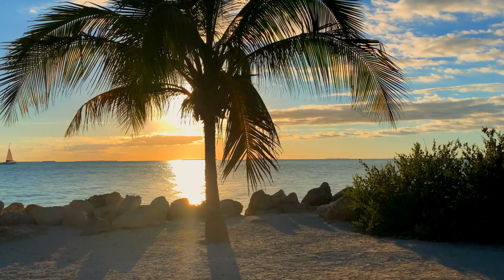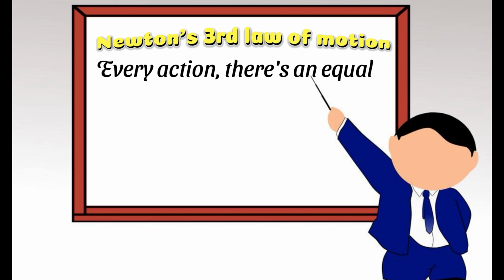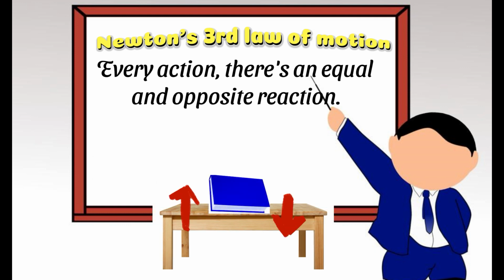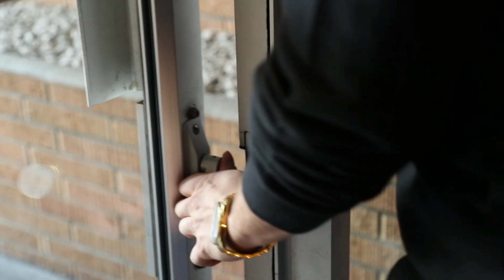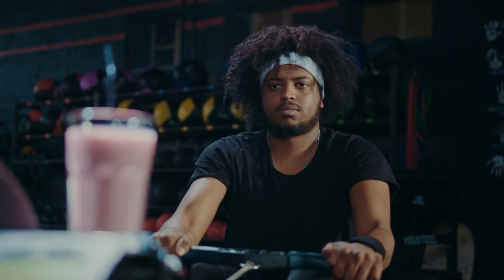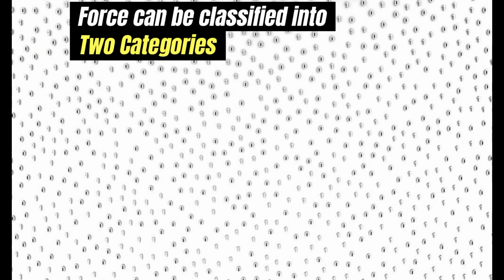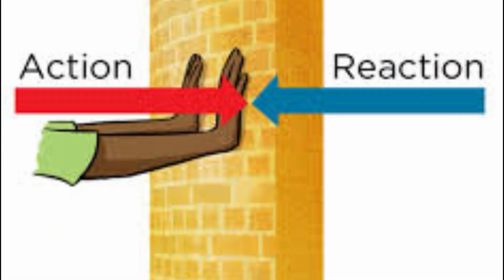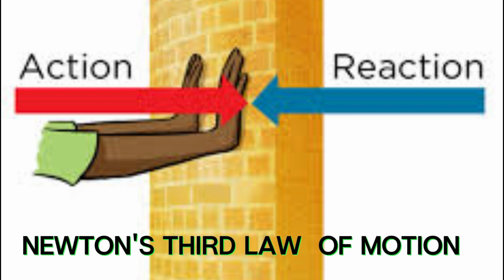Third Law Of Motion| Newton's laws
newtons third law of motion,
motion,
newton's third law of motion examples,
newton's third law of motion explained,
newton's third law of motion demonstration,
action,
3rd law of motion,
the third law of motion,
three laws of motion,
newton's first law of motion,
third law of motion class 9
3rd newton law

Newton's Third Law of Motion | Forces and Motion | Physics | Infinity Learn
Newton's Third Law of Motion: Action and Reaction
Third law of motion //Laws of motion //Experiments